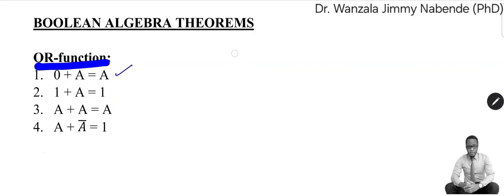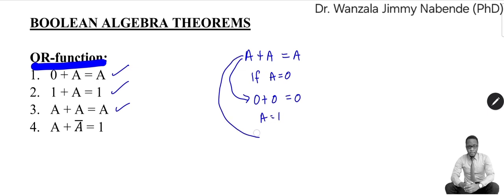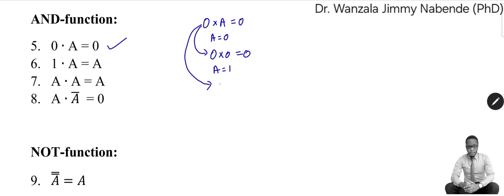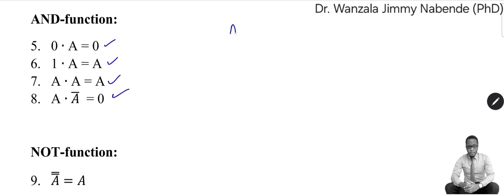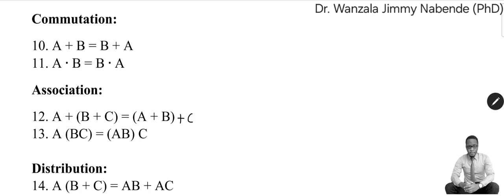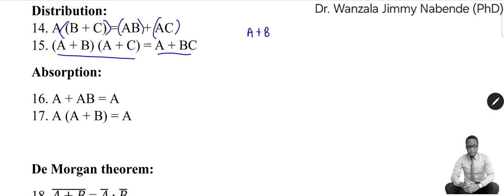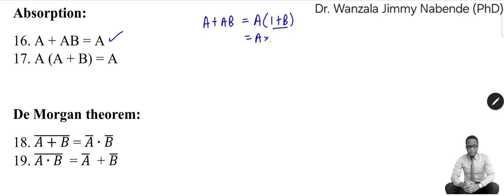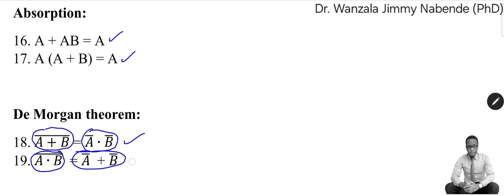Digital Electronics 1.10: Boolean algebra theorems